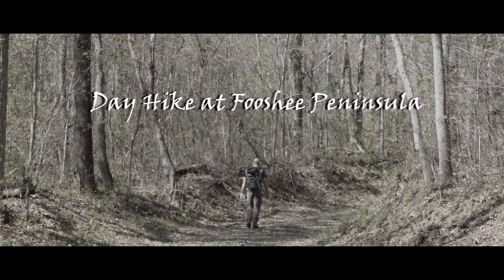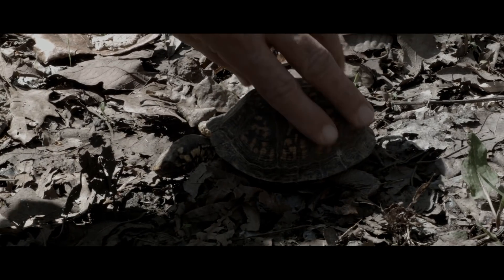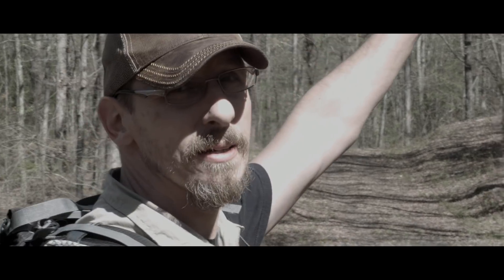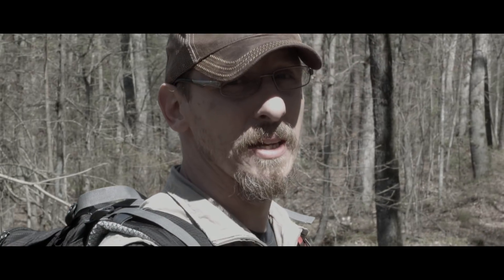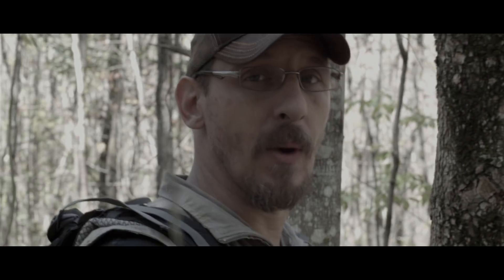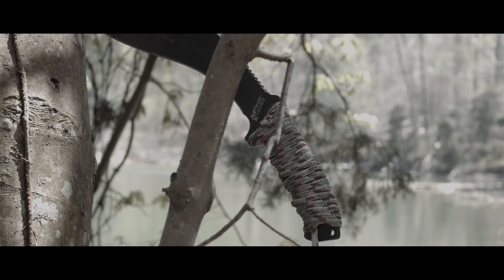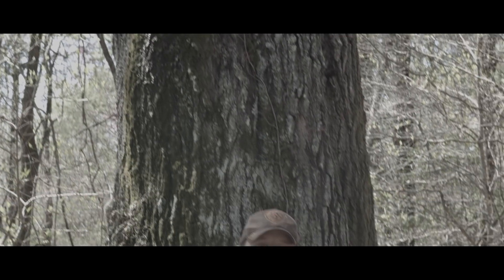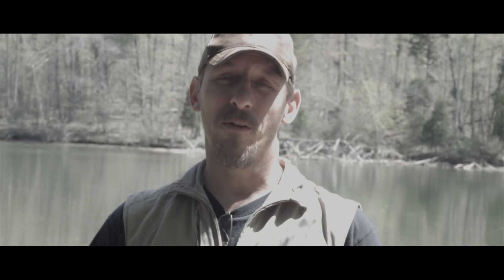Fooshee Peninsula "Why do I make these videos?"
A River Rock Outdoors production

Why do we hike? Why do I live for the outdoors?

Why do you love to hike? It helps me make more content.

I have no ownership of the music used below

Non-Copyright Music Used:
"Born Unto Trouble" - Red Dead Redemption Soundtrack

Rockstar owns all rights to the track. Above music used for creative purposes only.